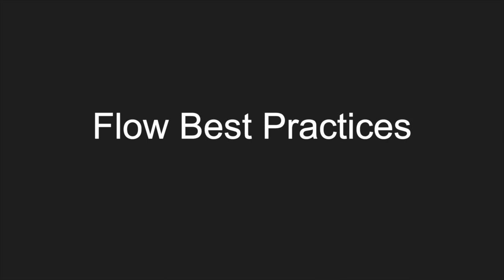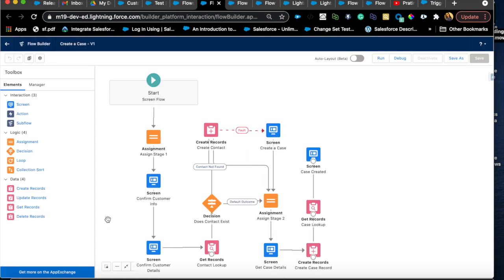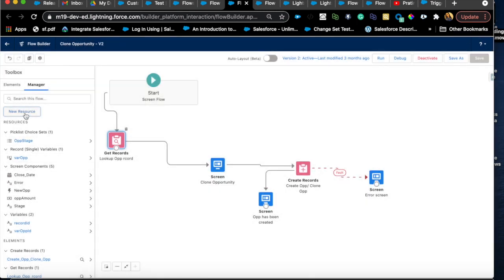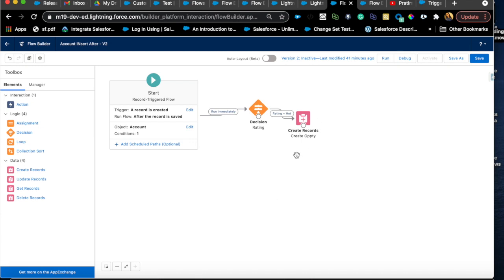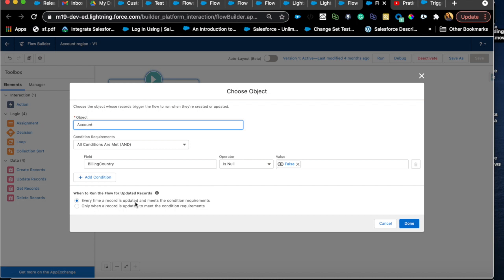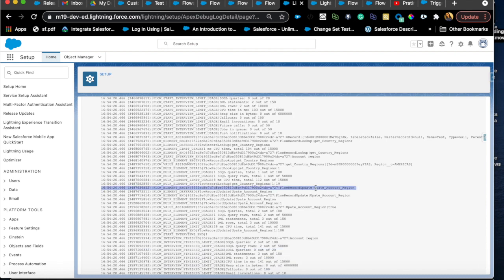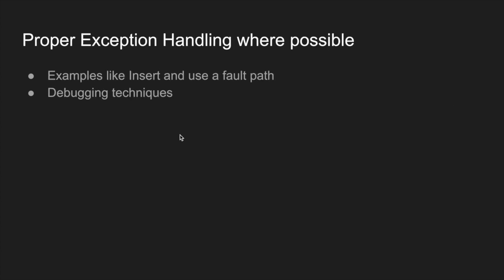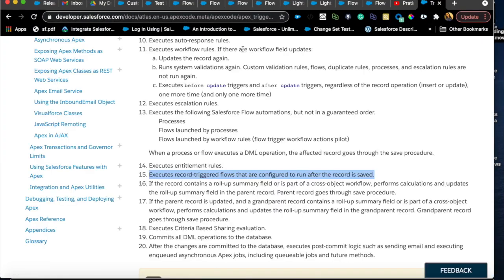Top 5 Flow Best Practice Recommendations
We talk about 5 best practices in flow and how you can keep your flow clean and easy to debug from admin/dev perspective.
Sorry this video got a little long.